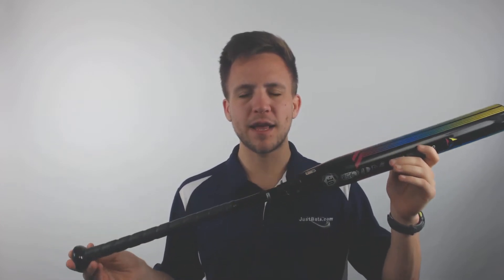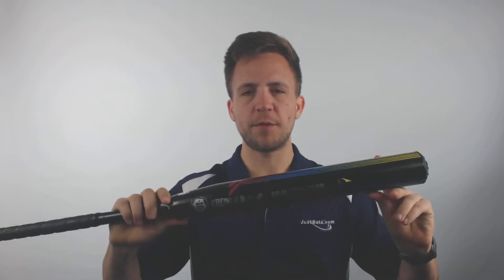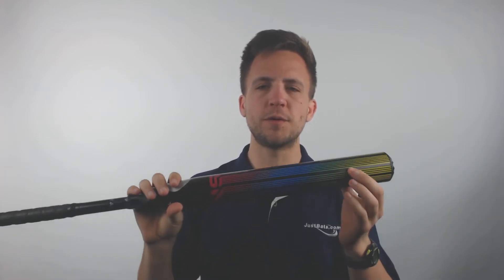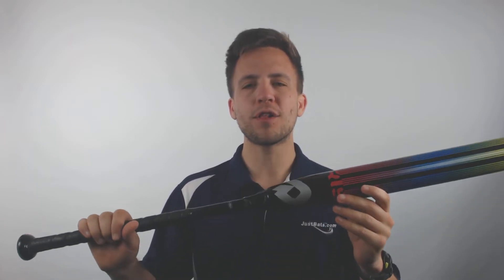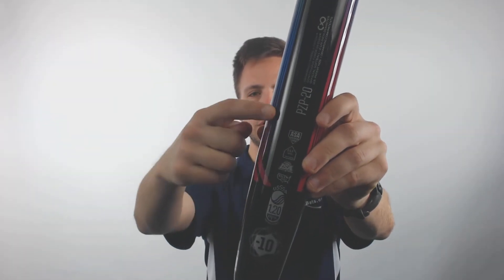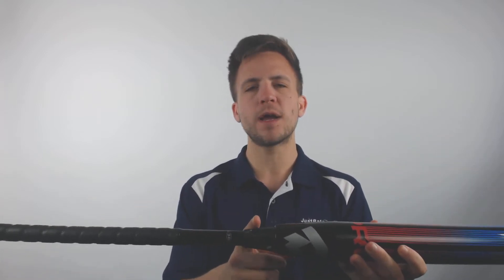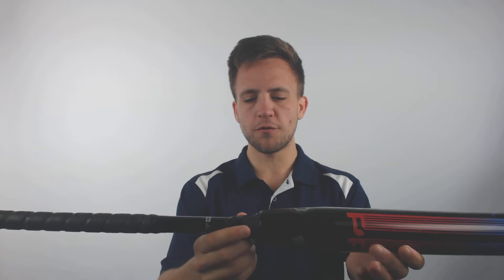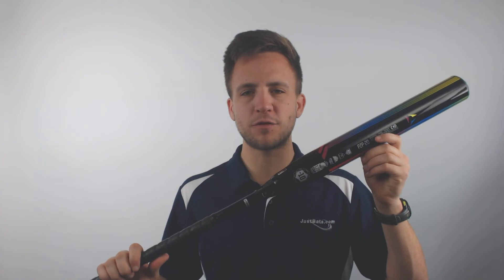Review: DeMarini Prism -10 Fastpitch Softball Bat (WTDXPZP)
Designed and perfected in D-LAB the Prism features a XLC Continuous Fiber Barrel that combines a low compression outer wall that works with the even lower-compression inner wall to create the most bounce you've ever seen off a bat.